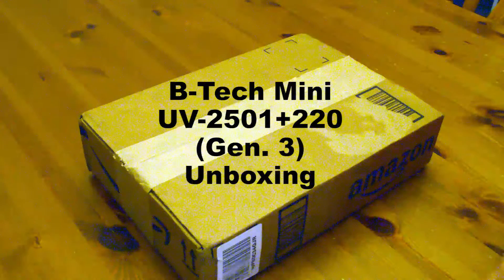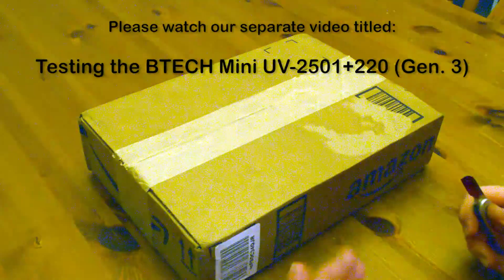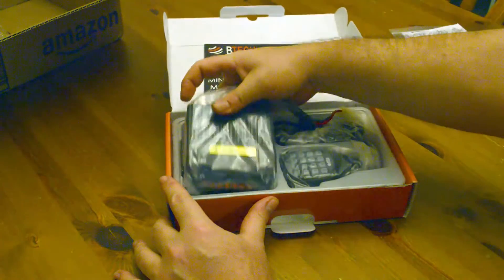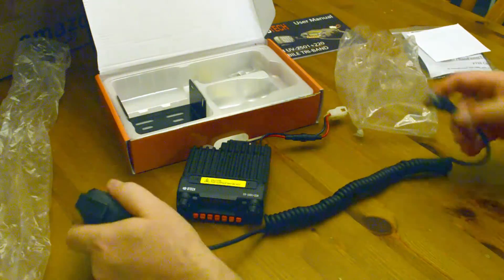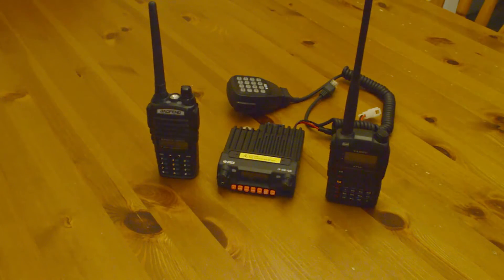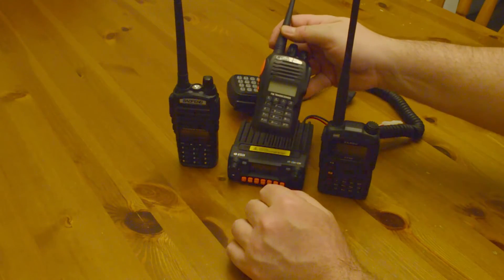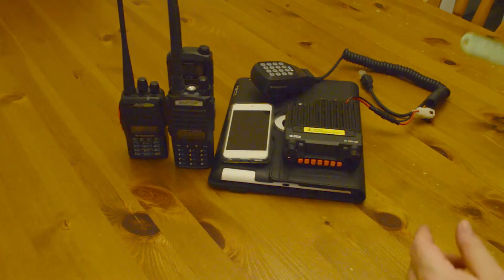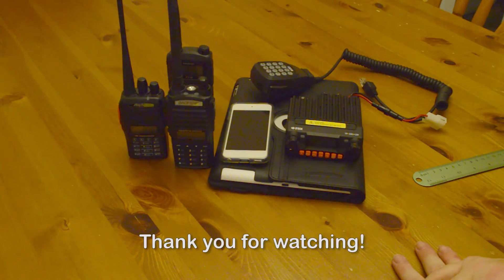Unboxing the BTECH Mini UV 2501+220 Gen 3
This is Part 1 of 2 videos.  This video shows the unboxing of the BTECH (aka Baofeng) Mini UV 2501+220 Generation  3 tri-band mobile radio.